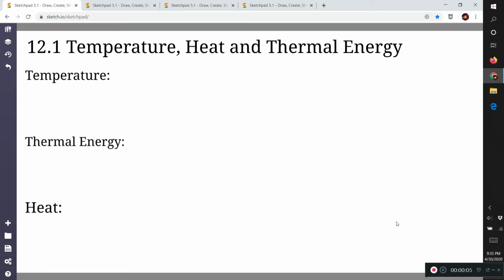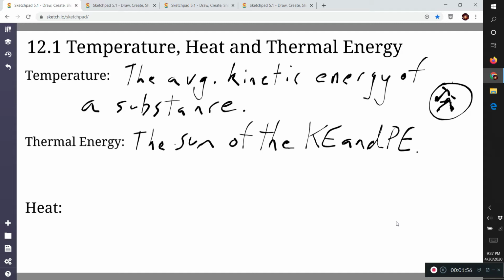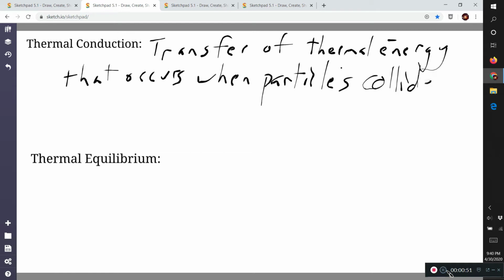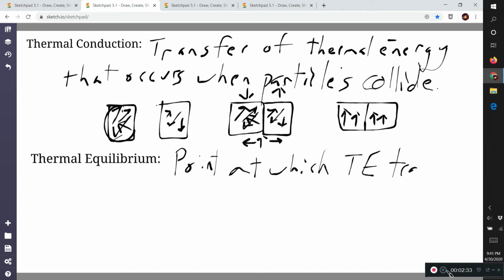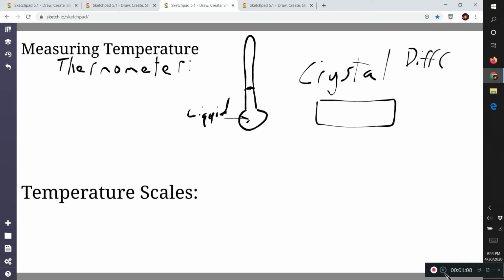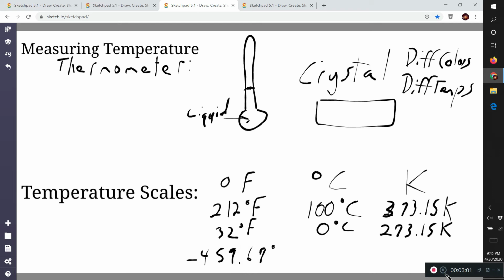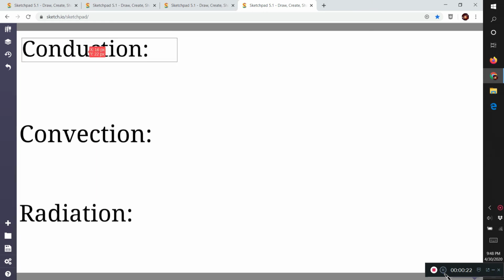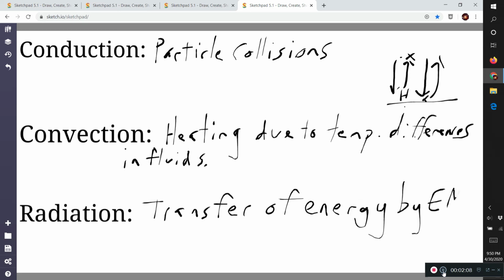Thermal Energy, Temperature, Heat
This video contains a discussion of the differences between thermal energy, temperature and heat. It also discusses a discussion of methods of heat transfer and methods of measuring temperature.